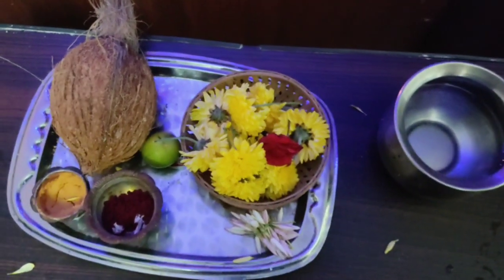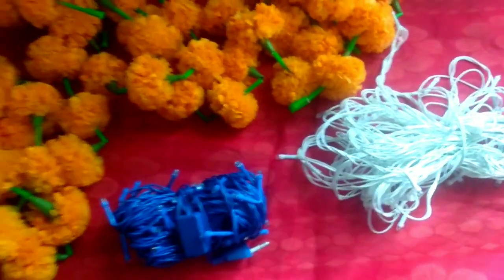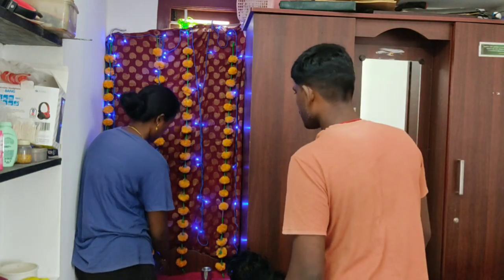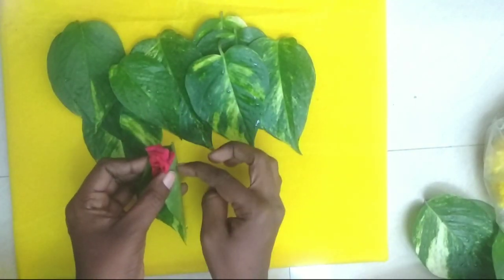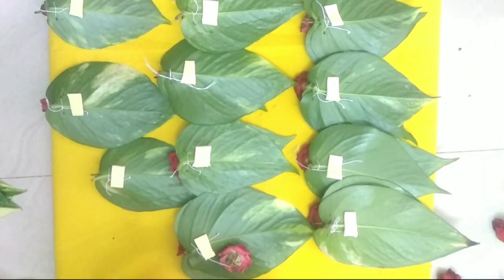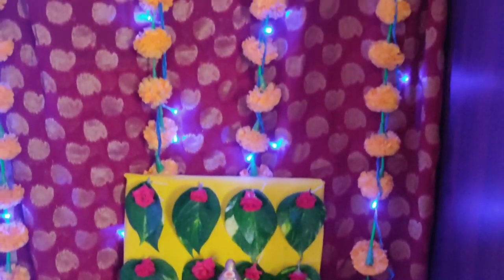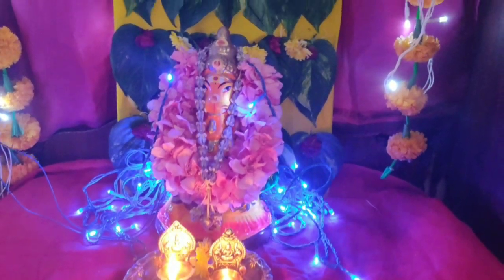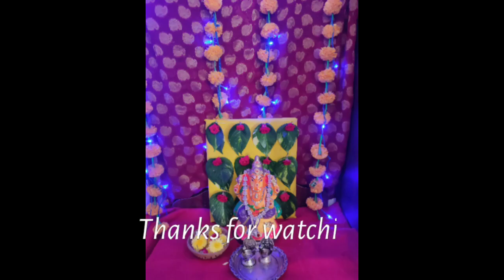Simple Home decor ideas | Sagalamum Saibaba| Vinayagar Chathurthi Special